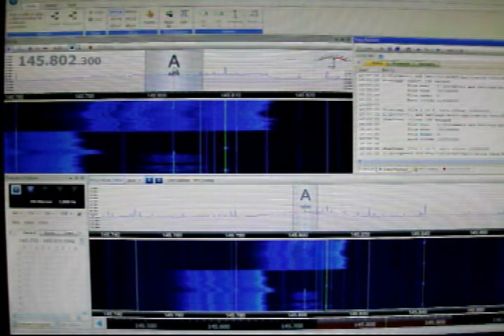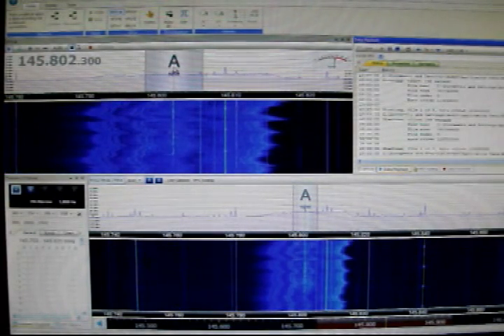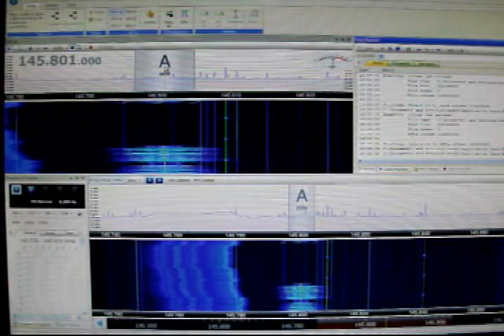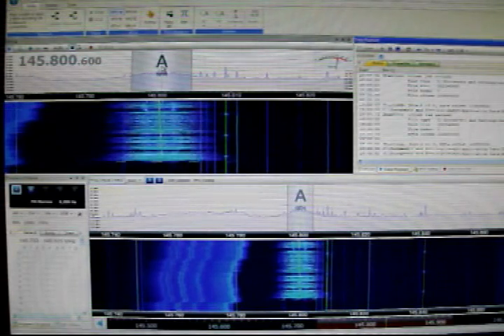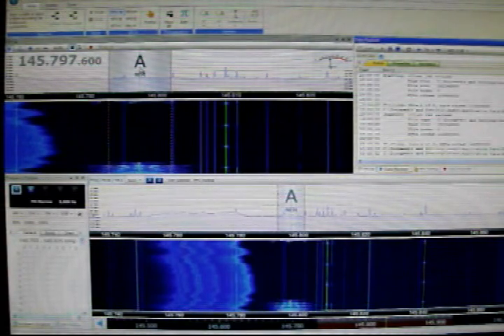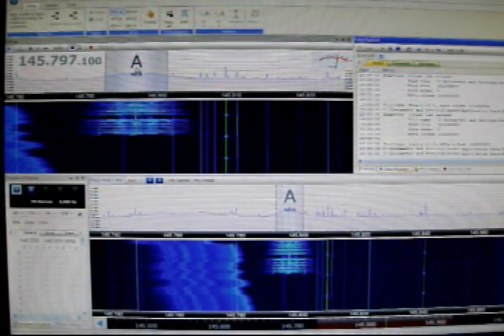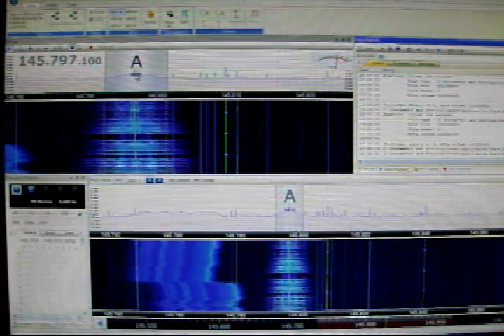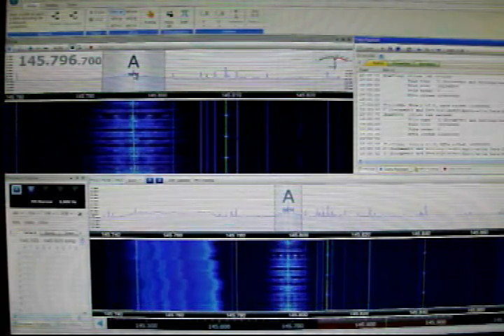ARISS School Contact 07-Jan-2013 - FUNCube Dongle PRO+ & SDR-Radio V2 Preview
Capture of the ARISS downlink for the school contact from the International Space Station on 07-Jan-2013 at 10:57UTC with participants at Ecole Les Muriers, Saint-Maur-Des-Fossés, France.

Received using SDR-Radio V2 Preview and a FUNCube Dongle PRO+ with loft mounted discone antenna running unattended, video made playing back the IQ file. Note the horrendous interference which occasionally appears and moves around in the two meter amateur band - still not identified its source.